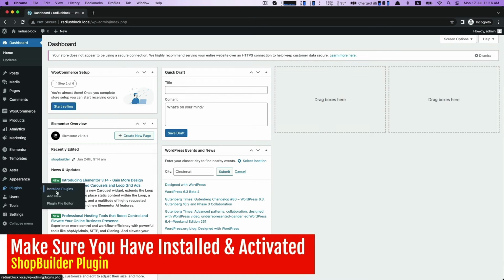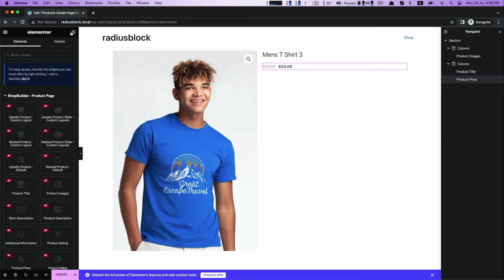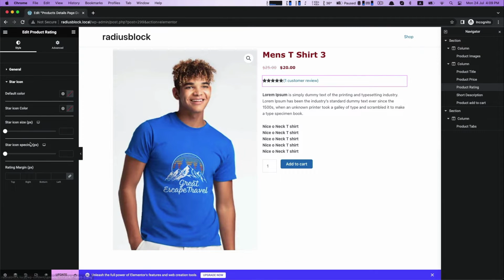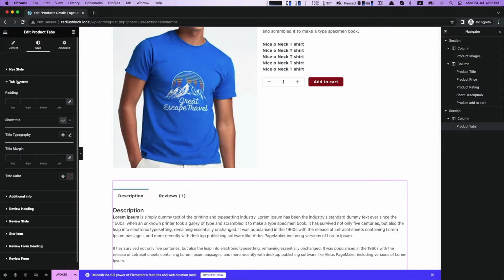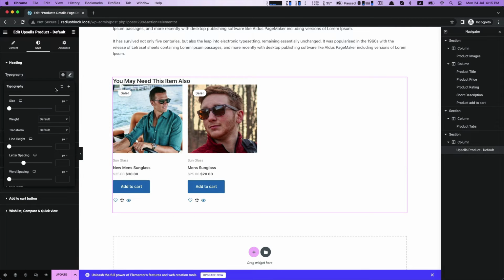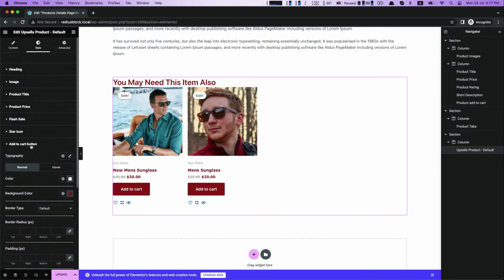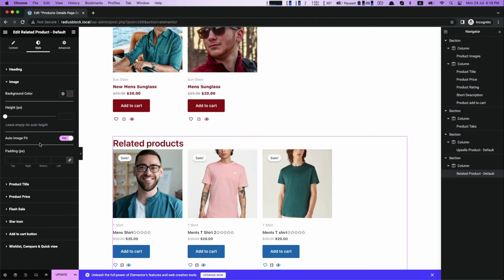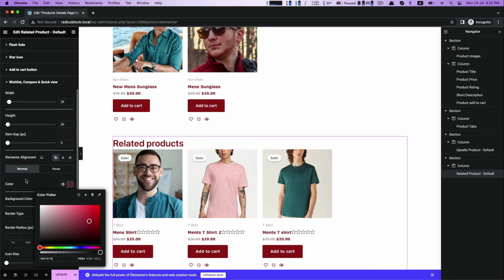How To Design WooCoomerce Single Products Page With ShopBuilder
This is a tutorial video about How To Design WooCoomerce Single Products Page With ShopBuilder

ShopBuilder stands as a robust WooCommerce Builder exclusively designed for Elementor, empowering you to effortlessly forge personalized WooCommerce pages through an intuitive drag-and-drop platform. Elevating its functionality, ShopBuilder is accompanied by a formidable array of WooCommerce widgets, streamlining the process of product integration into your pages.